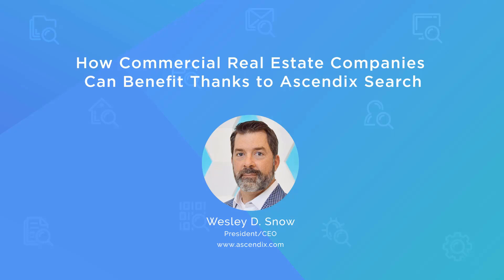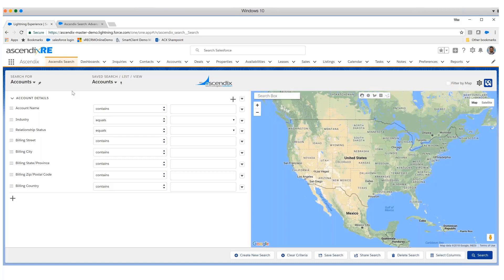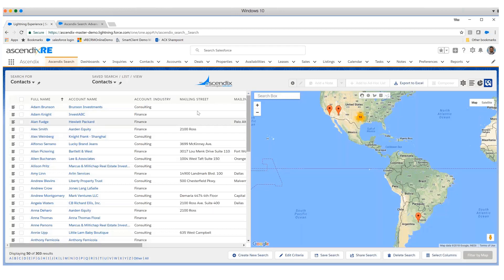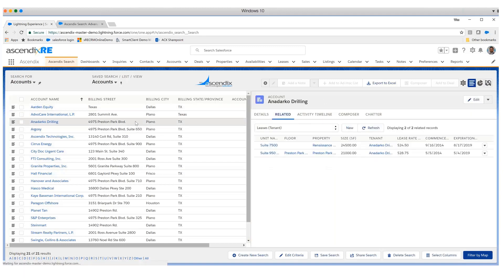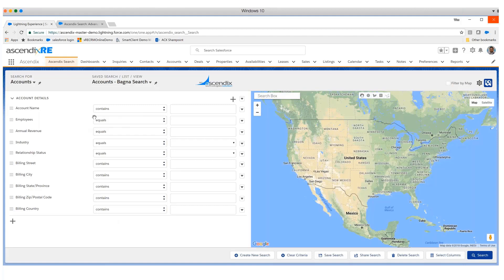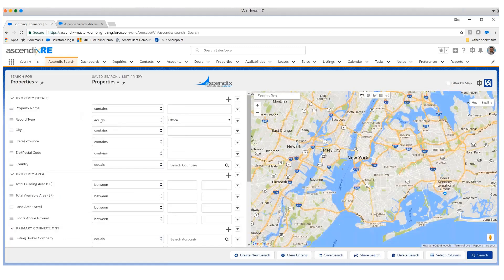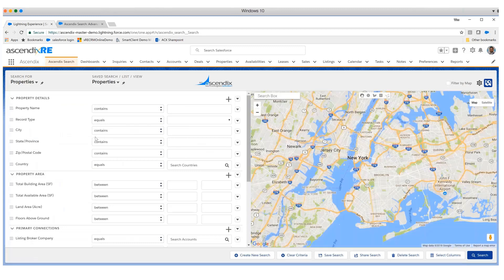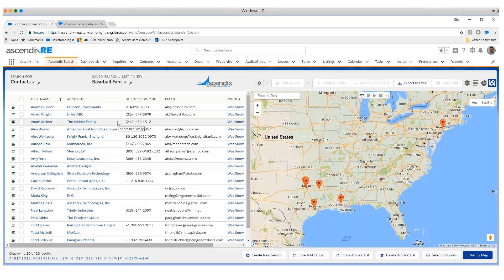How Commercial Real Estate Companies can Benefit Thanks to Ascendix Search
Are you a commercial real estate broker that uses Salesforce CRM? In this video, we explain how you can use your Salesforce more efficient, build targeted prospect lists, locate your properties on a map, and track lease expirations thanks to the AppExchange app, Ascendix Search.

In this video you'll learn about:

00:00 About Ascendix Technologies
00:28 Ascendix and Commercial real estate
1:00 Ascendix Search Interface
1:25 Ascendix Search Tab
1:40 Why brokers need this tool
2:35 Looking for target accounts based on industries
3:34 The result set: a grid and a map
4:30 Cross-object searching: looking for all contacts in certain industries
5:35 Column selection: building related views
6:06 Searching for Leases expiring within a certain time frame
7:11 Looking for accounts with leases expiring from certain geographies
7:40 Preview panel: object details and reviewing the related objects
8:40 Export to Excel without creating reports
9:19 Ability to add any custom objects
10:00 Personal search template creation
11:05 Object manager: ability to add any objects to search for
12:05 Object manager: Geo location settings
12:35 Property search: Looking for all Offices from Dallas
13:29 Insights panel
14:15 Property analysis using insights panel
16:40 Sharing your searches
16:50 Ad-Hoc Lists: tagging/grouping of your records

Are you ready to try Ascendix Search? We offer a free 30-day trial.